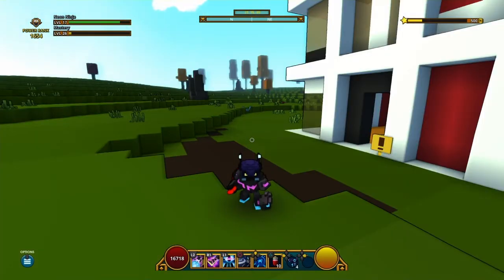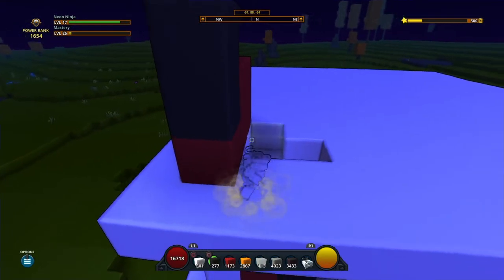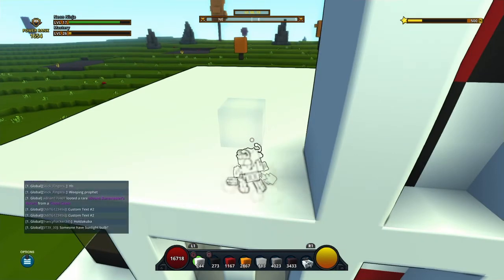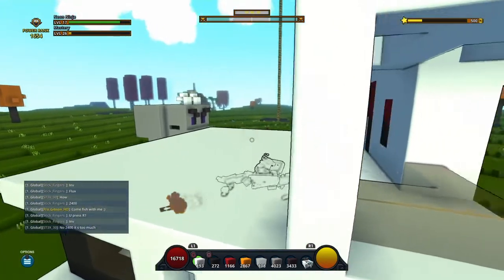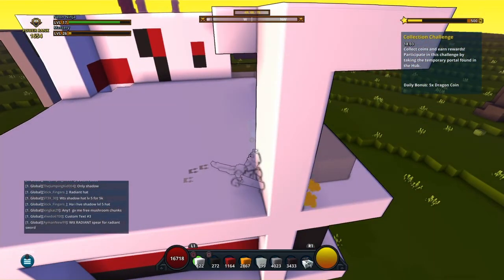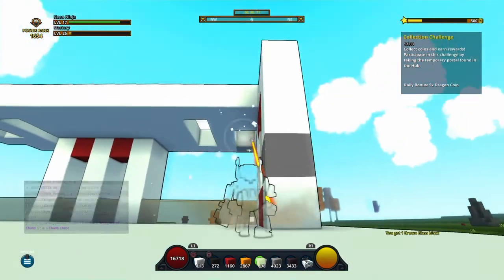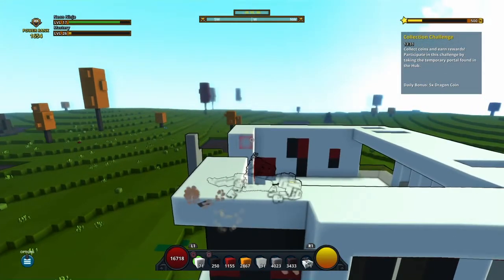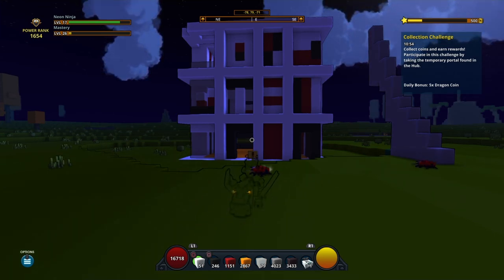Modern house on cornerstone Tutorial (3rd floor)